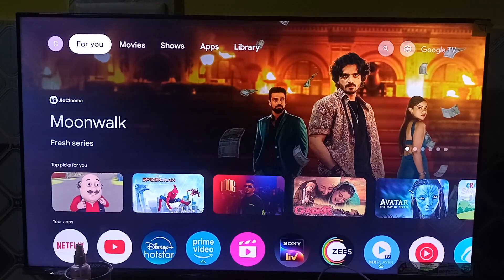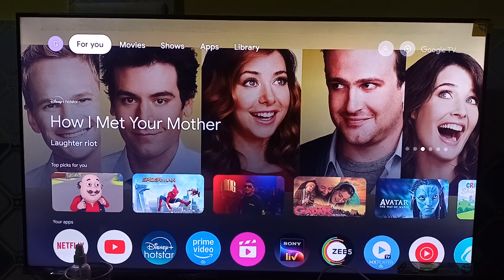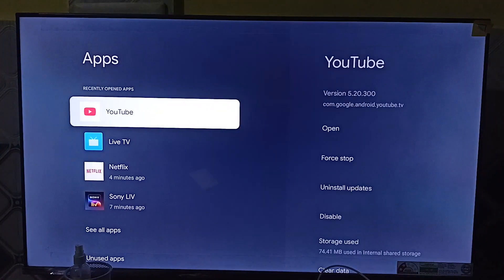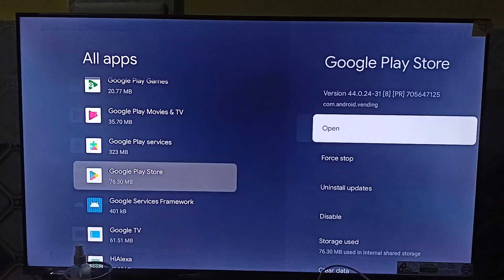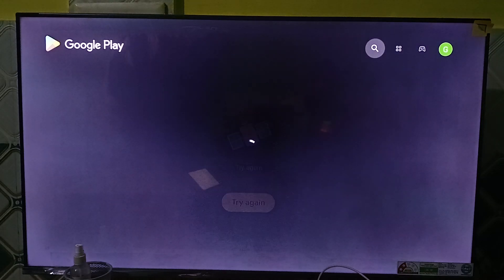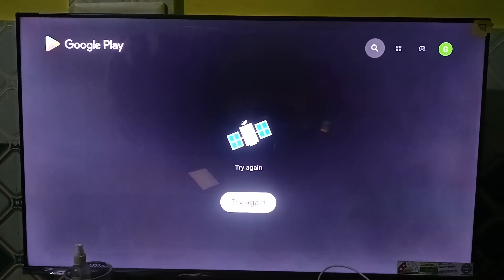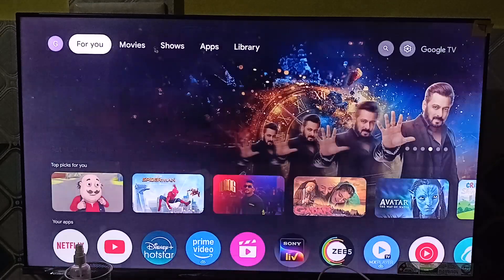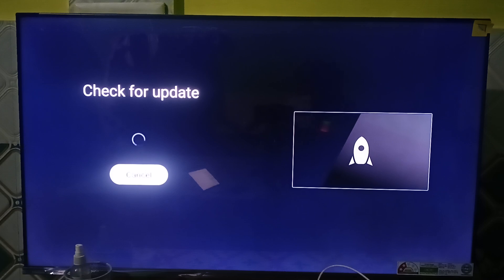How to Update Apps on Hisense Smart TV (Step-by-Step Guide for All Models & Operating Systems)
In this informative video, we guide you through the process of updating apps on your Hisense Smart TV. Whether you are looking to enhance your viewing experience or ensure that your applications are running smoothly, this step-by-step tutorial will provide you with all the necessary instructions. Join us as we explore the features of your Hisense Smart TV and learn how to keep your apps up to date for optimal performance.